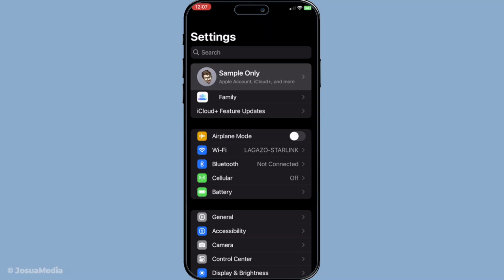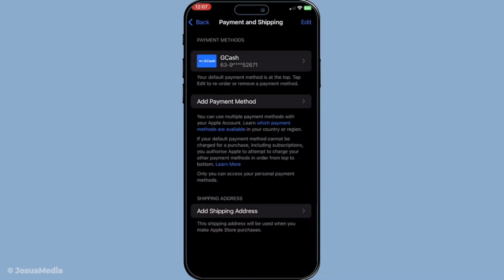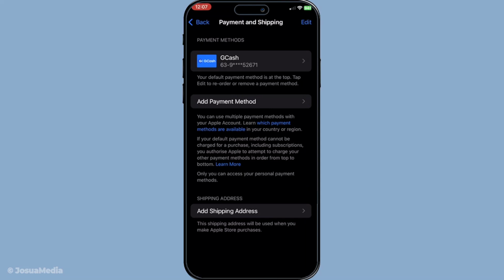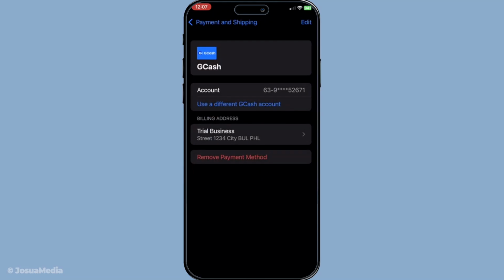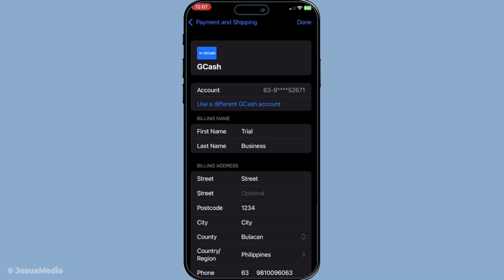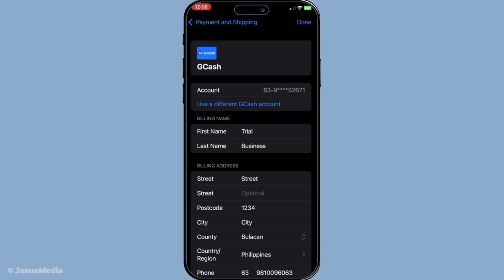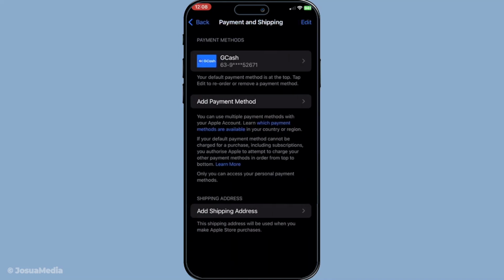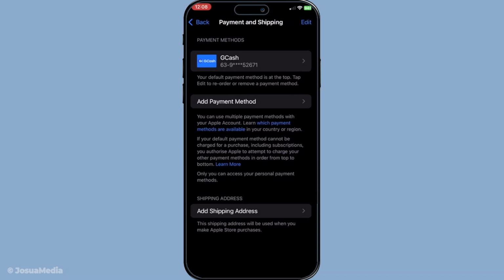How To Verify Payment Information On App Store (Iphone And Ipad) (Full 2025 Guide)